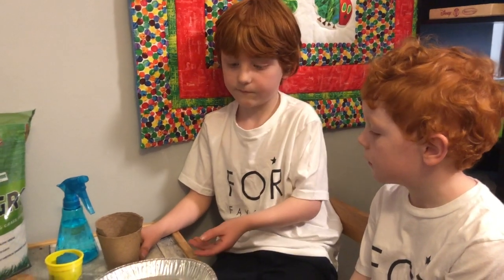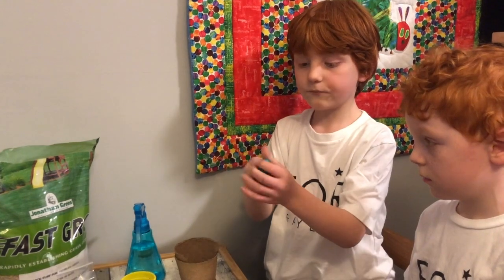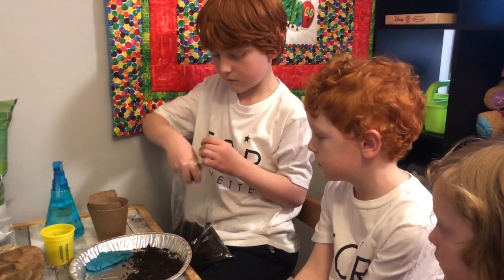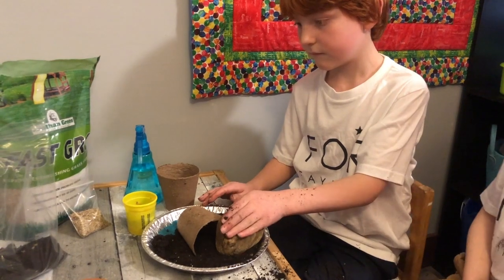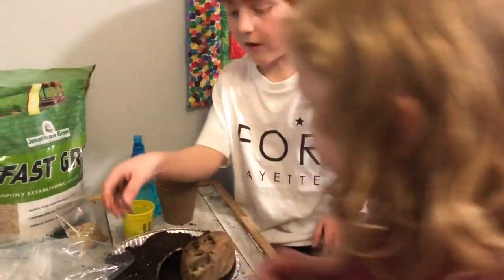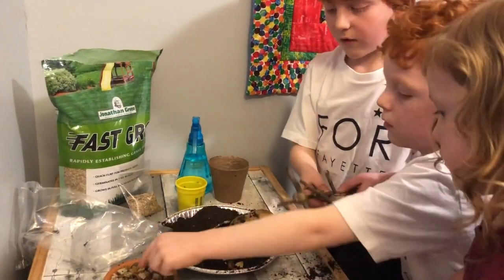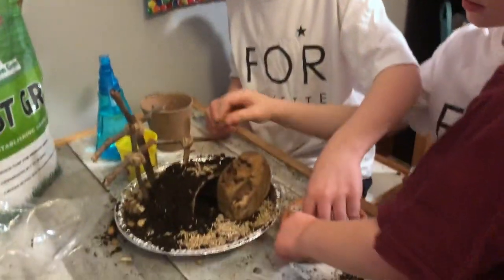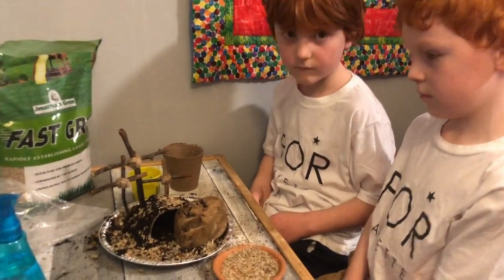ffumc KiDS Resurrection Garden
This is a How To video for making your own Resurrection Garden at home!
He is risen!